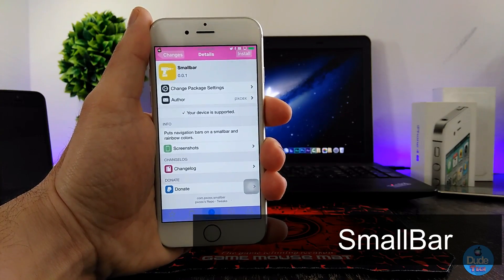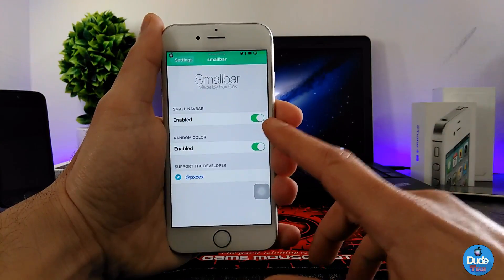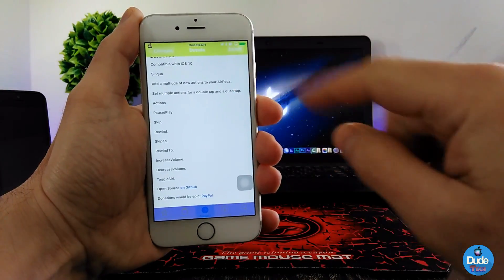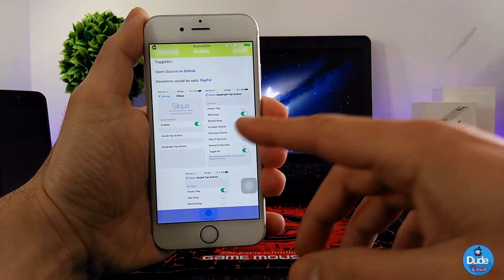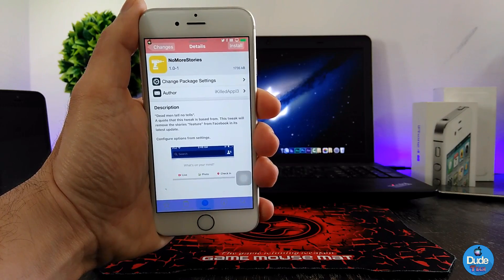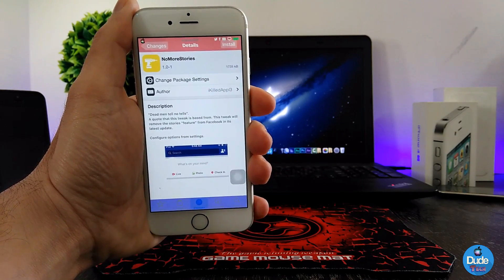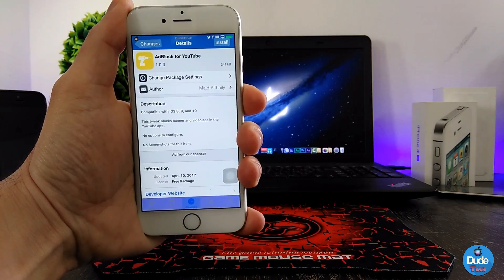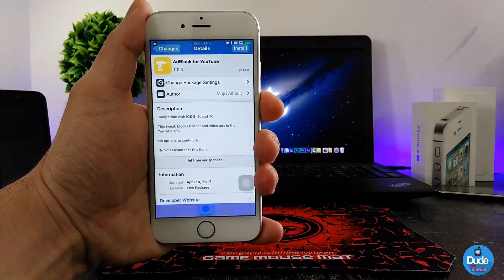New Cydia Tweaks IOS 10 - 10.1.1 - 10.2 Jailbreak / 2017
Today's  video Tweaks as below :

1. SmallBar repo ( paxcex.github.io/ )
2. Siliqua
3. NoMoreStories
4. LSBatteryColour repo ( repo.sparkservers.co.uk/ )
5. AdBlock for YuoTube

CokePokes         cokepokes.github.io
hbang                 cydia.hbang.ws
himynameisubik   himynameisubik.github.io/

rpdev                 repo.rpdev.info
rpetrich         rpetri.ch/repo